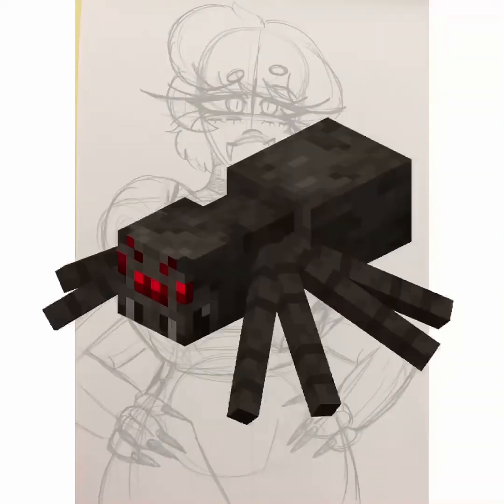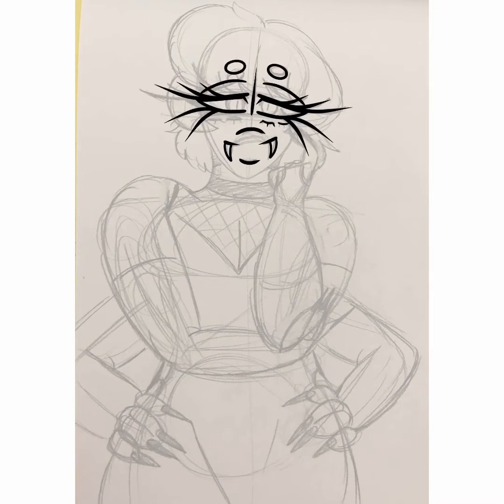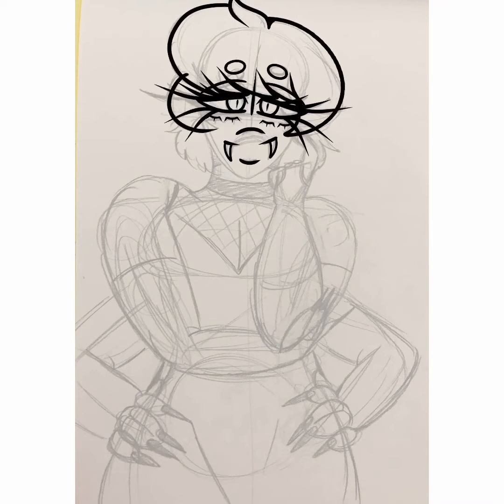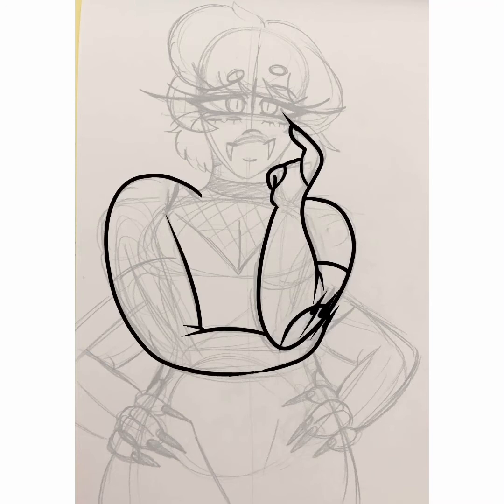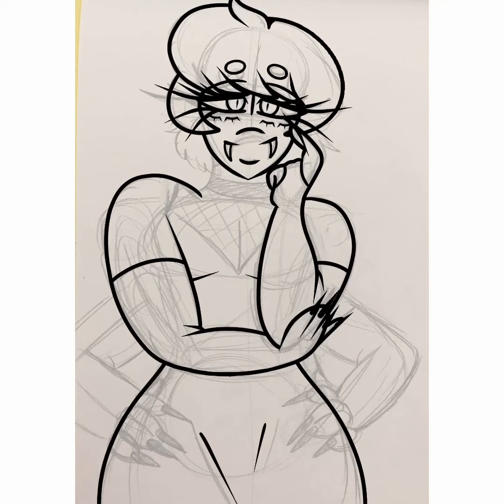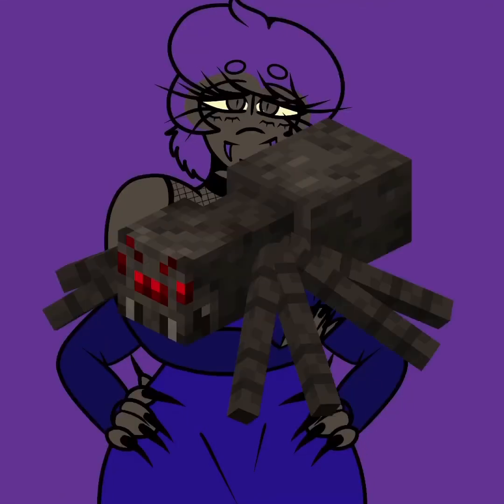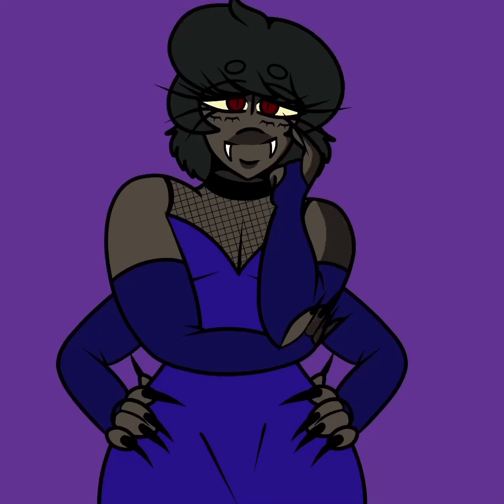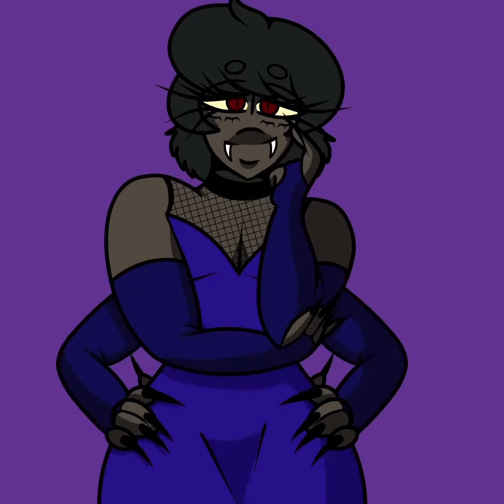Human/humanoid mob designs from Minecraft[Spider] 2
Animelover:
Hey guys! So I’m starting a little drawing series where I draw all Minecraft mobs as humans/humanish.

2nd one is a spider

What was the scariest experience you have had with spiders?

Mine was when I was doing something and got randomly attacked by a spider while mining. I was freaking out so bad I couldn’t get to my sword properly and almost died, so I just ran away and then fell into lava. Very sad day.